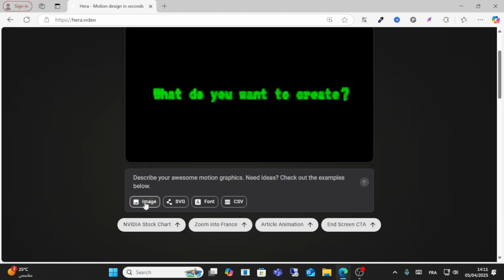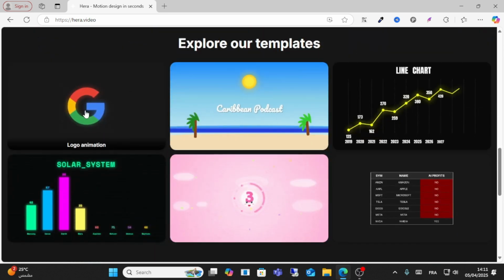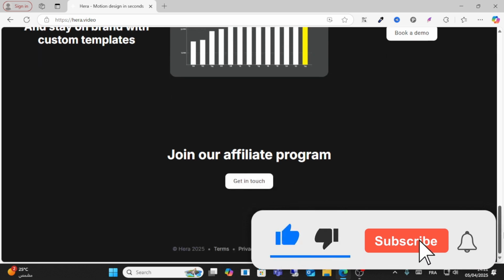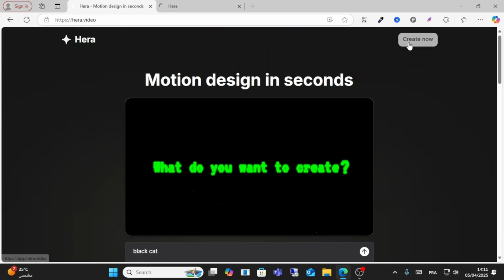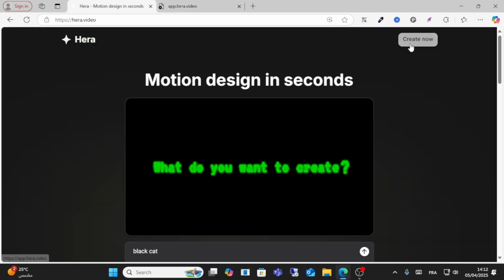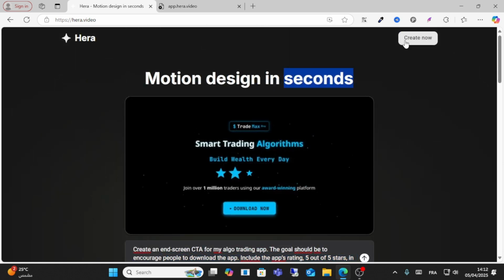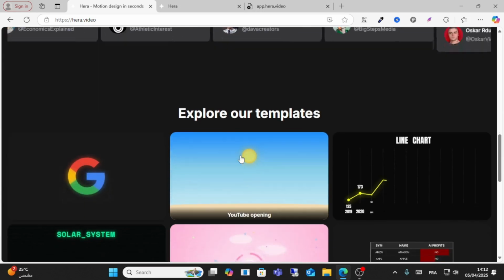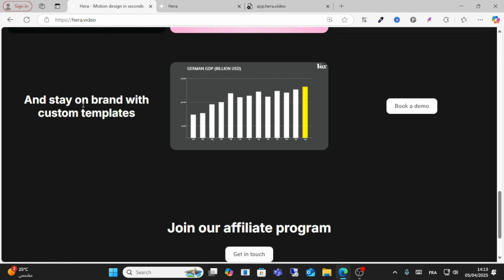The First AI Motion Graphics Design Tool | Hera Motion Graphics Review (2025)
If you're looking for a video on how to design motion graphics, here you go! In this video, I'll show you how to learn motion design.